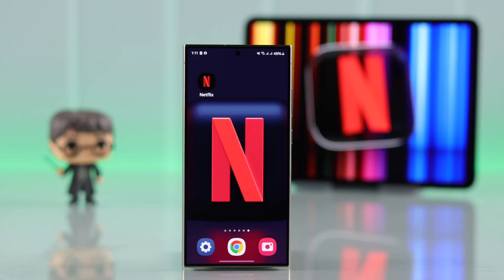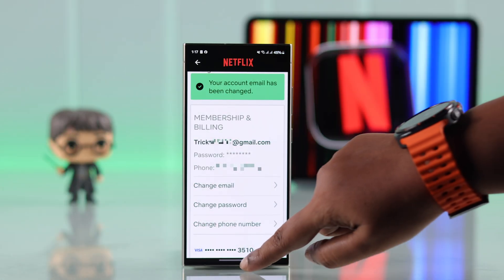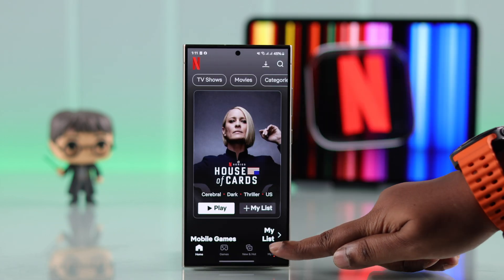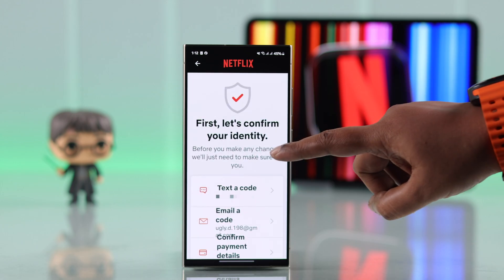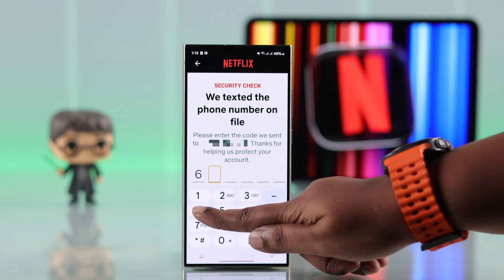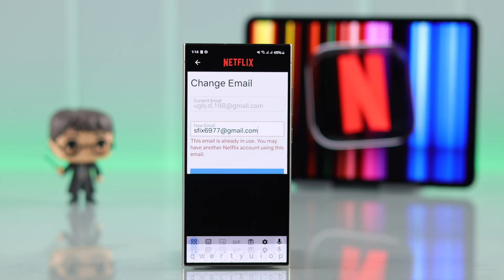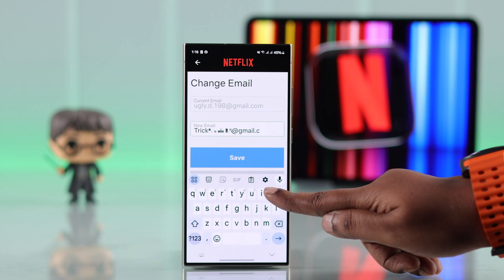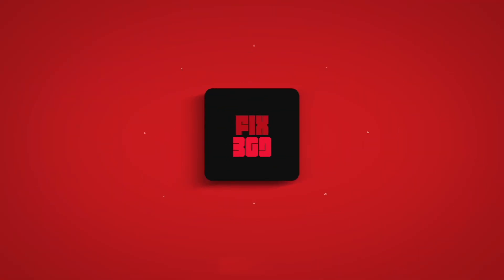Change Email on Netflix! [How To]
Need help to transfer your Netflix Account to a new email and remove the old email completely? Well, you’ve come to the right video.

In this video, the Fix369 Team will show you the 3 steps you need to follow to update the email account of your Netflix account and switch to a new one effectively.

0:00 Change email on Netflix
0:20 Step 1: Access Change email option for Netflix
0:38 Step 2: Verify your Identity
0:56 Step 3: Transfer Netflix to the new Email Account